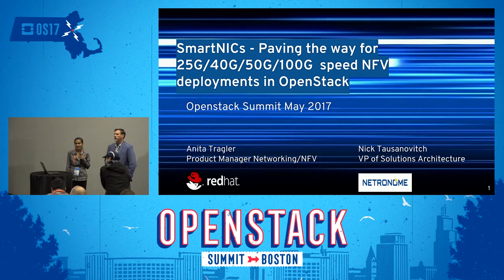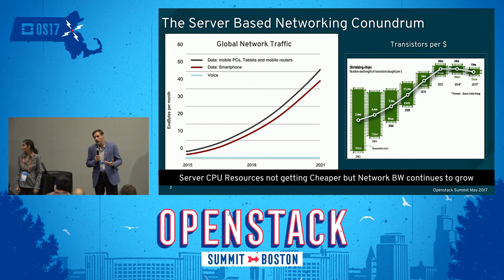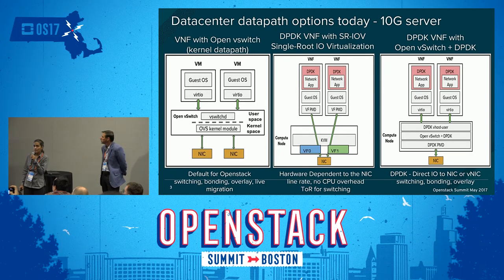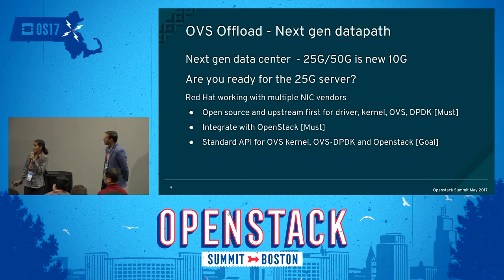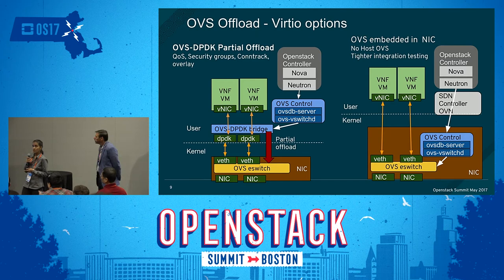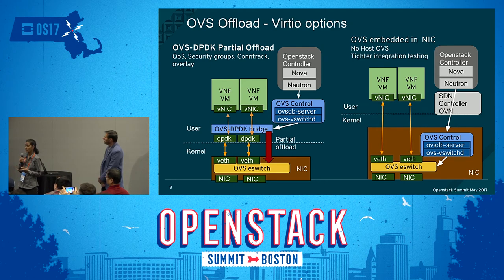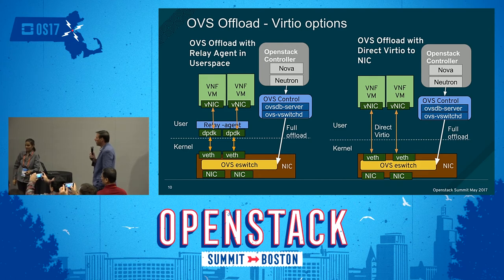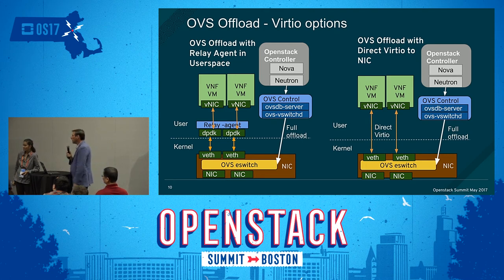SmartNICs - Paving the Way for 25G40G50G100G Speed NFV Deployments in OpenStack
Red Hat and Netronome will address the growing demand for higher performance from the NFV datapath NFV applications running on virtualized infrastructure in OpenStack today must achieve 10G linerate. Mobile application VNF vendors demanding higher speeds with 25G, 40G & 100G links to server. Accelerated datapath options today and what lies ahead SR-IOV (in deployment) - bare-metal performance, switching operations (filtering, tunneling, bonding) requires external switch(ToR), VM-to-VM require